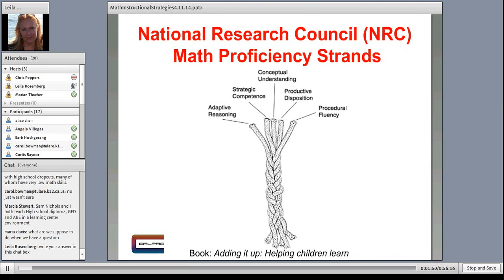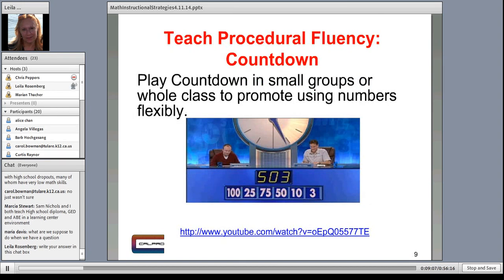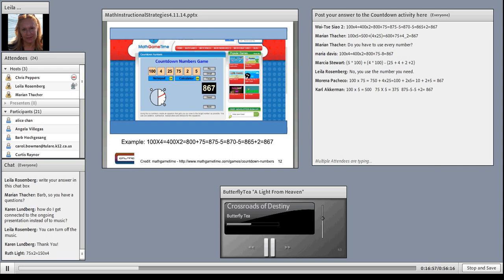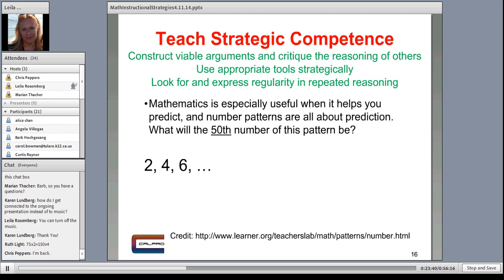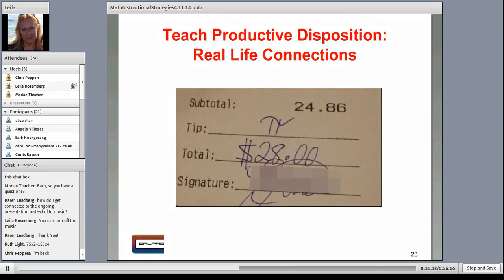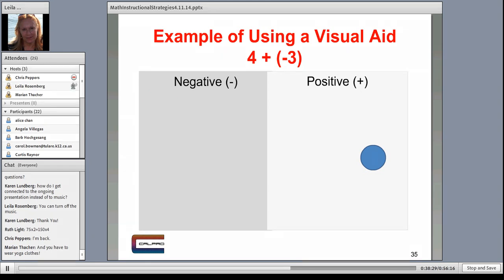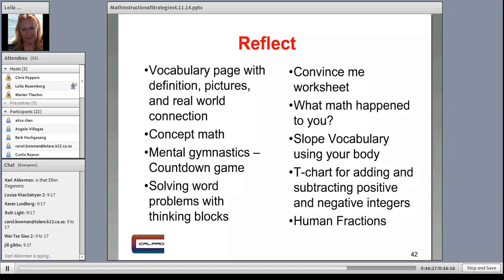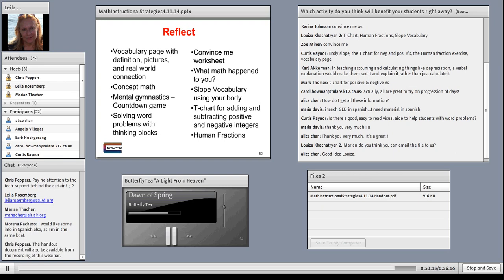CALPRO Instructors Forum 0 0